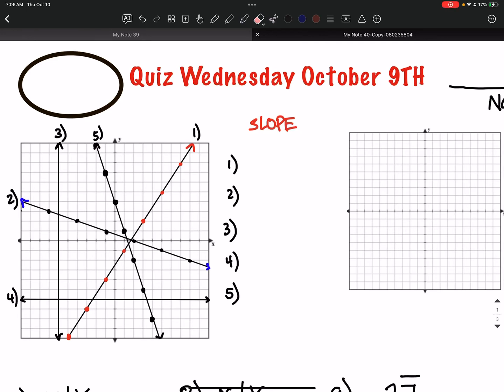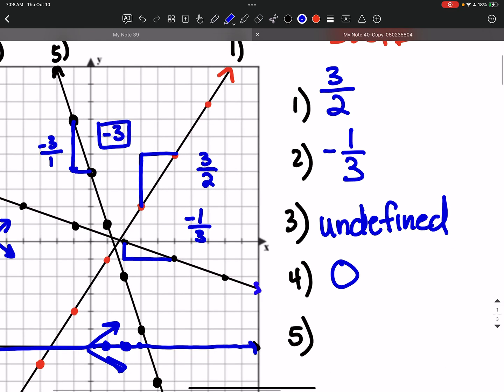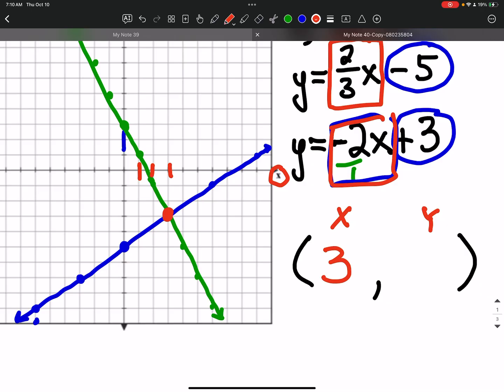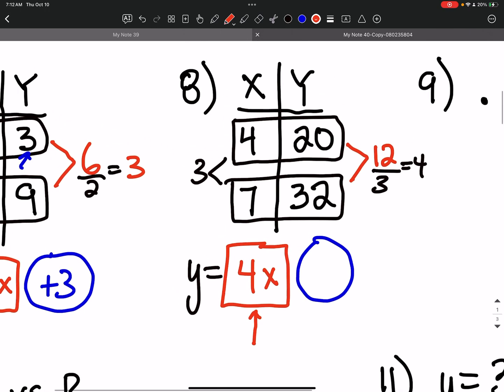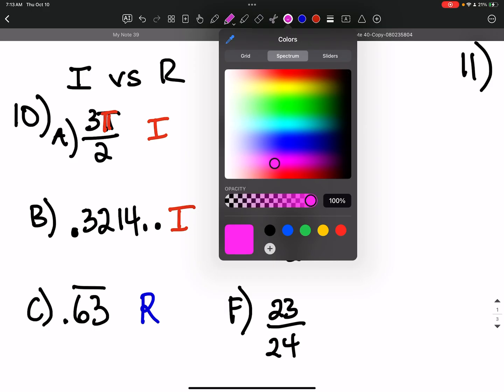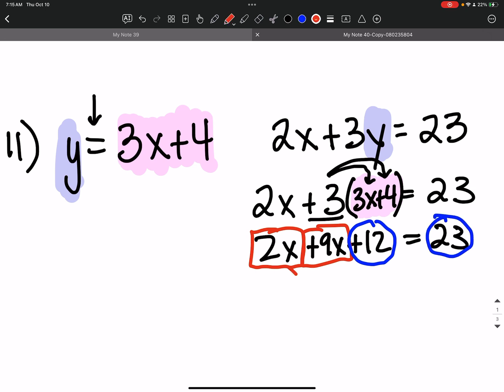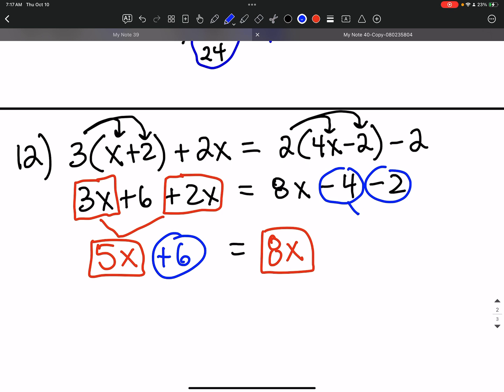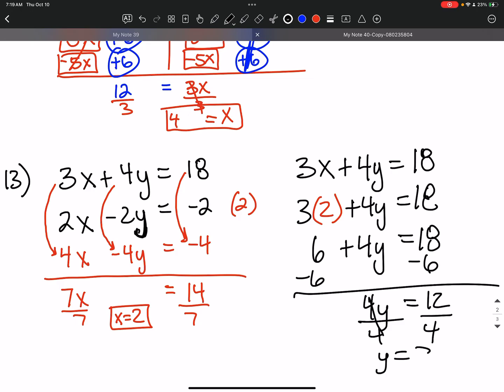Test corrections October 10th